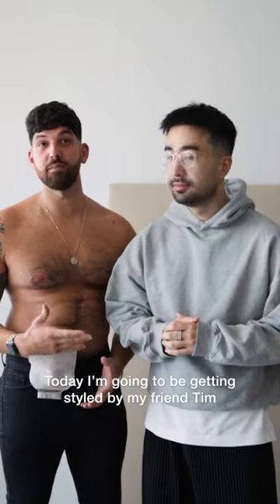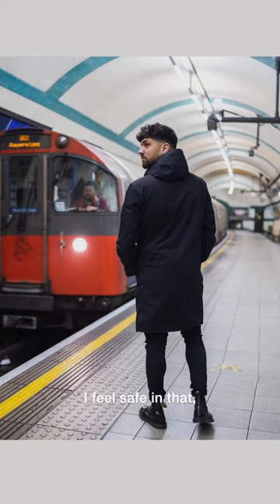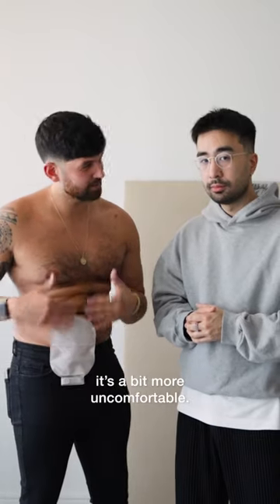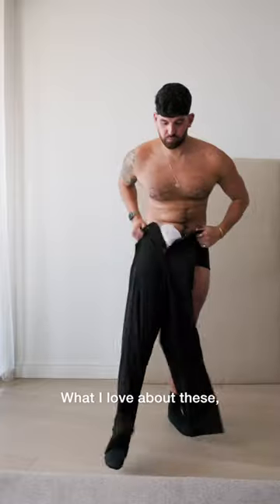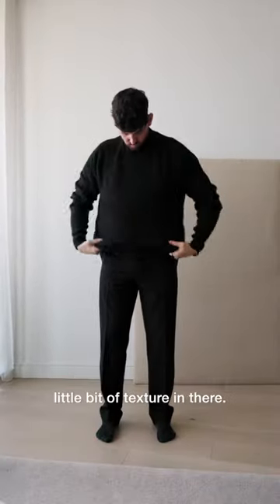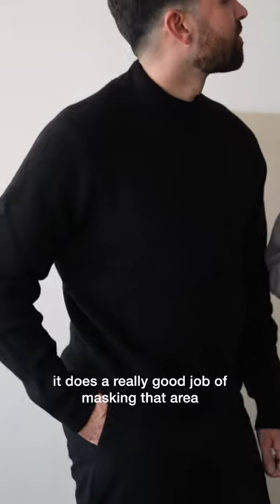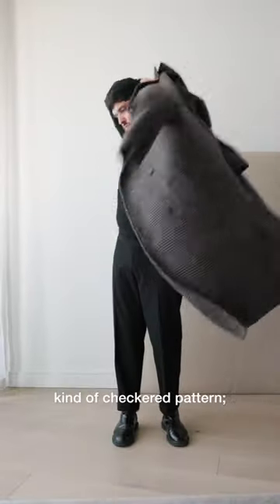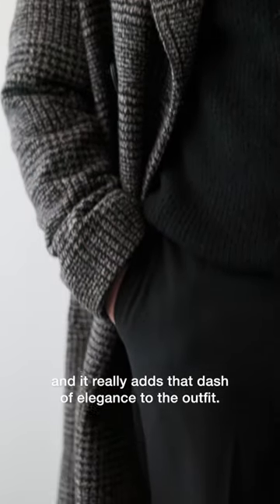My good friend @TimDessaint gave me a much needed style refresh with the comfort of my bag in mind.